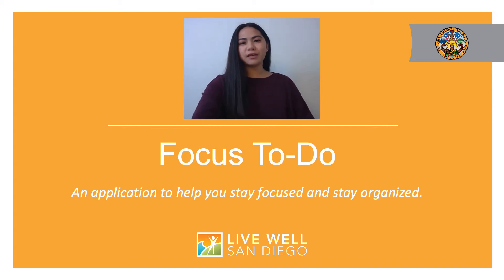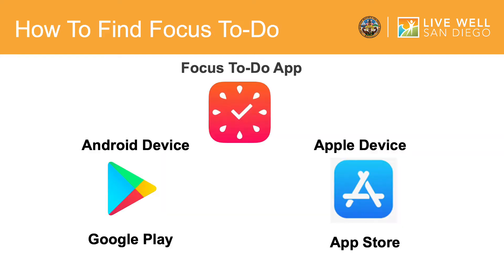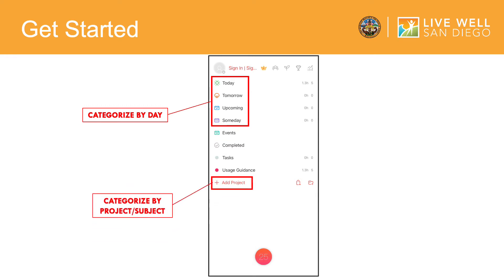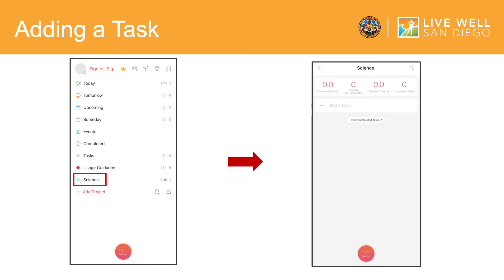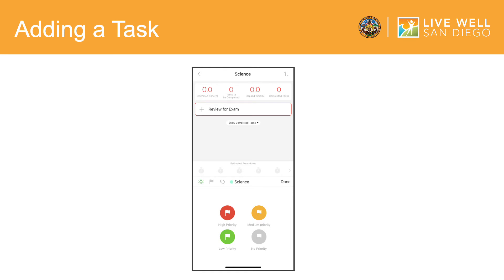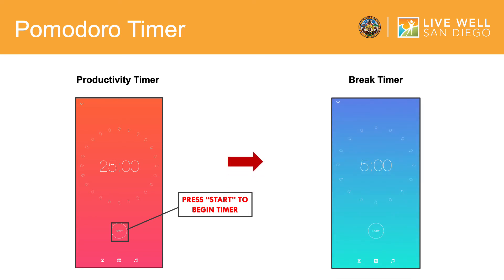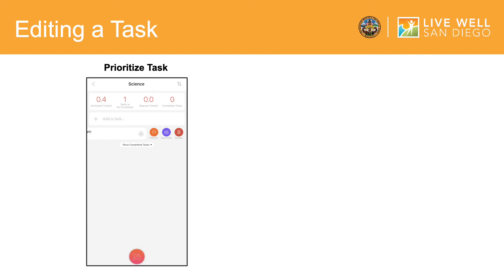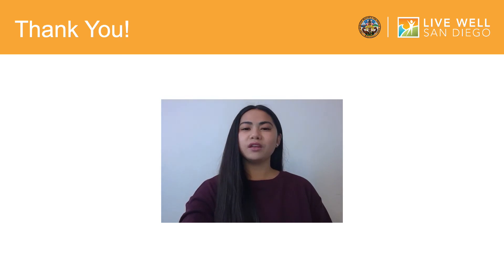How to Use the Focus To-Do App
Have a question about this training? Let us know

The Focus To-Do app helps with organization and time management and ensures that you complete tasks on time.

*Please note that due to updates and changes to the app, what appears in this video may look somewhat different from what you see on your device.